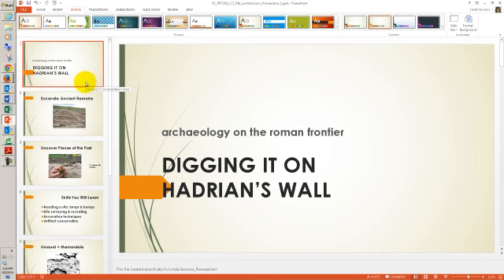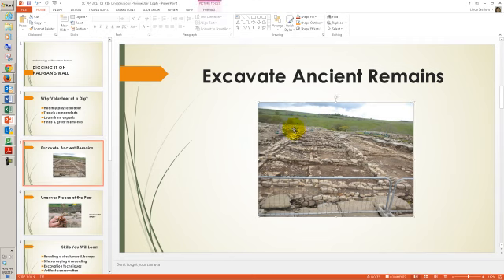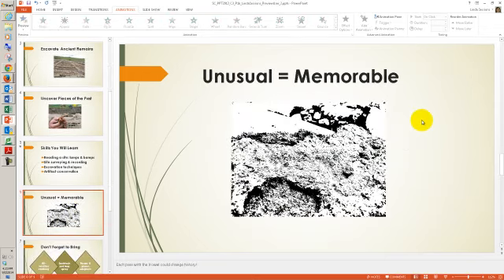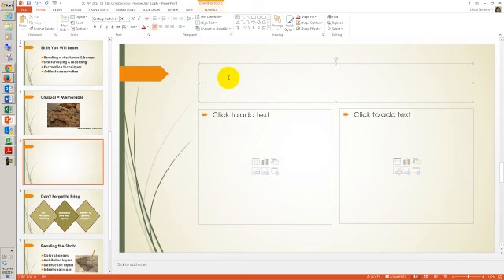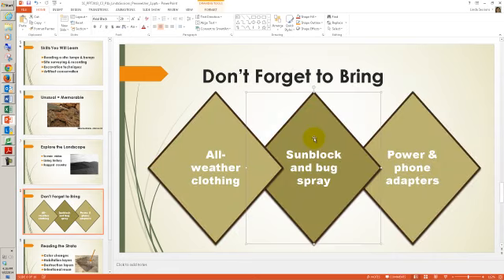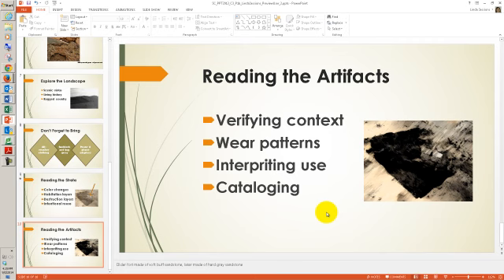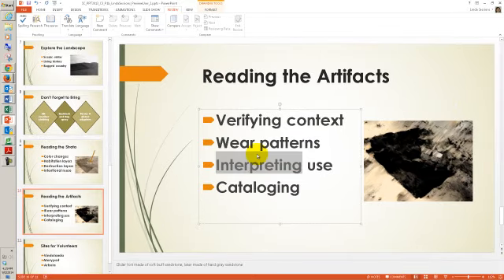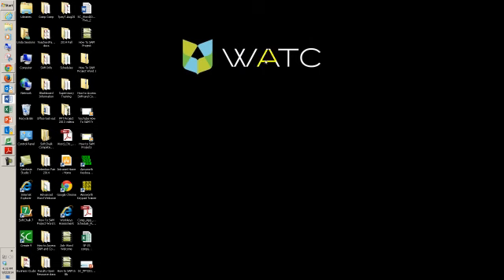PPT 2013 Chpt 3 SAM Project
PowerPoint 2013 Chapter 3 SAM Project.